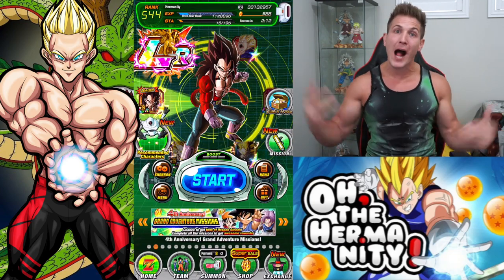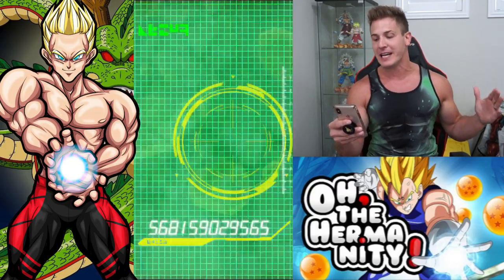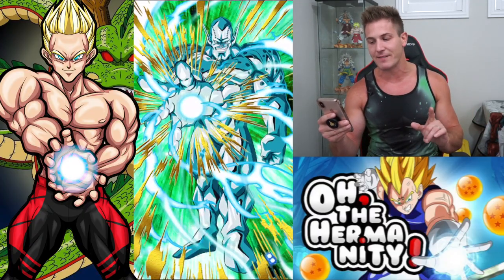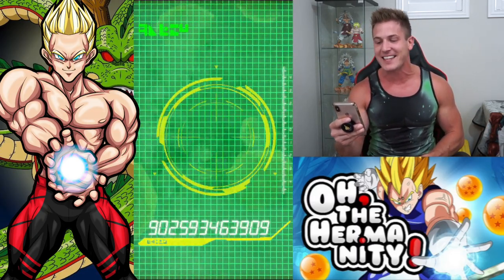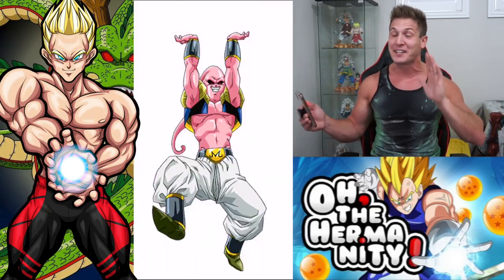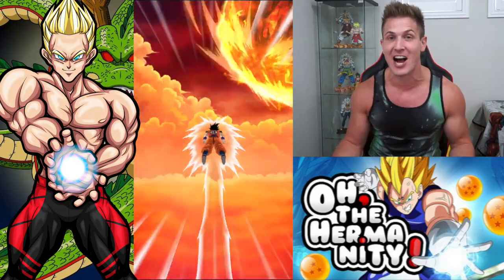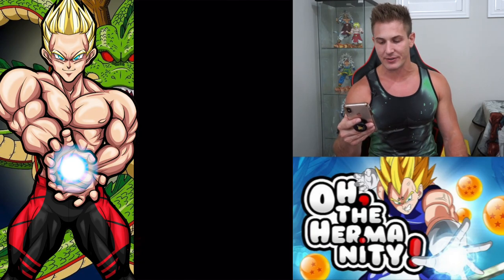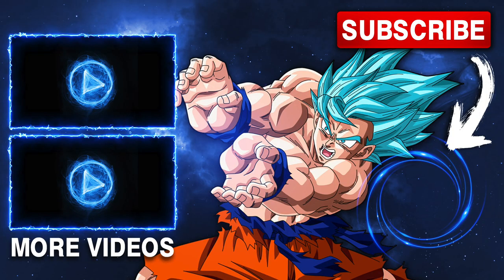MY LUCK IS INSANE! "NEW" LR INCOMING & RAINBOW?! LR GOKU MULTI SUMMONS! Dragon Ball Z Dokkan Battle!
Guess Who's Back?  Back Again! Guess Who's Back? Tell A Friend!

Guess Who's Back? Guess Who's Back? Guess Who's Back? Guess Who's Back? Guess Who's Back? Guess Who's Back?.
WOOOOOOOOOOOO! SpiritBombLuck BABY!